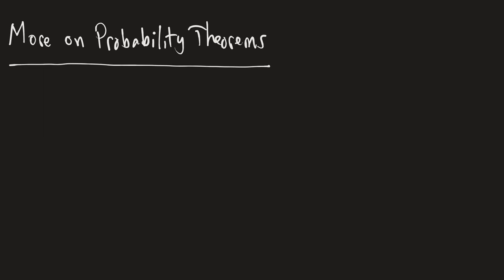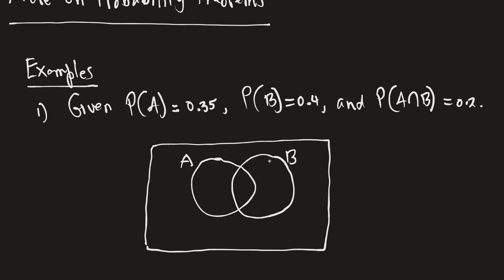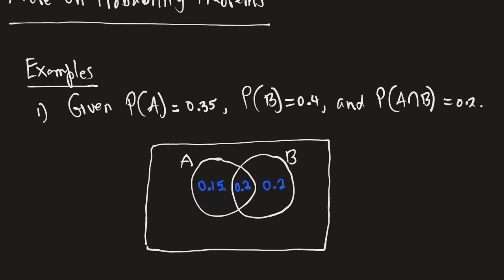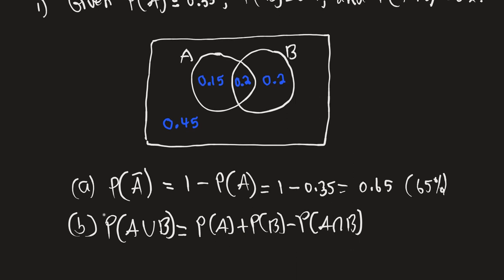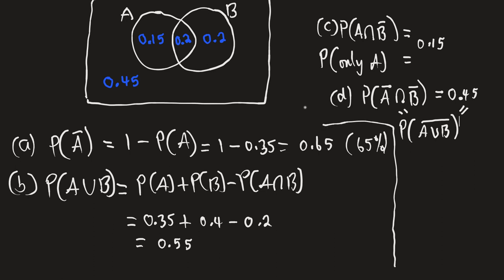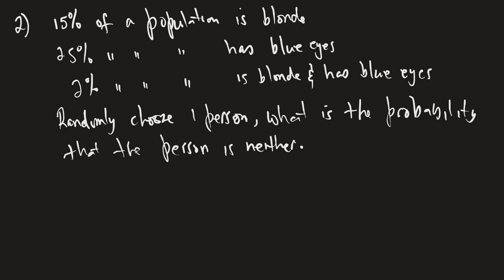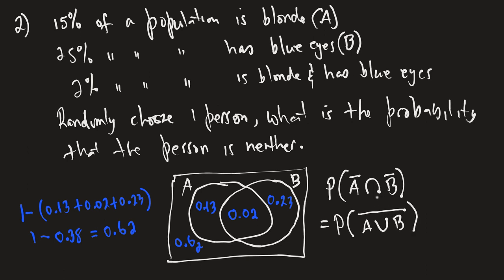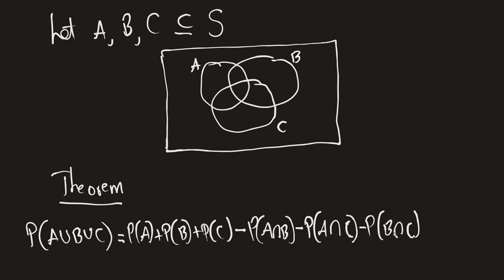10 More on Probability Theorems